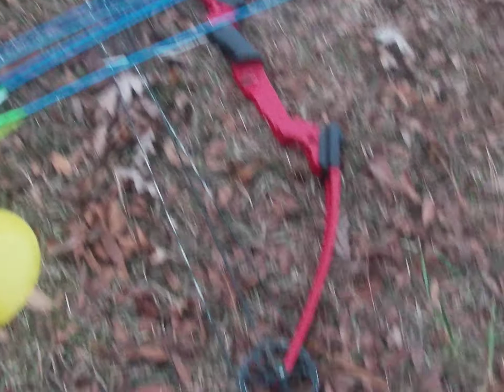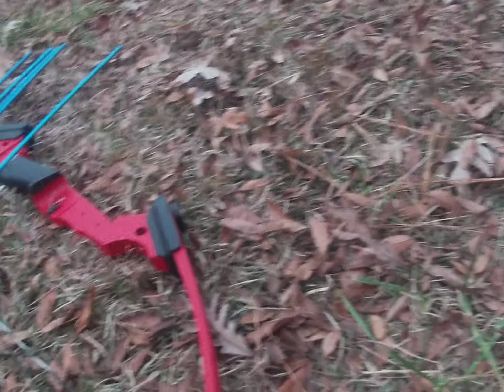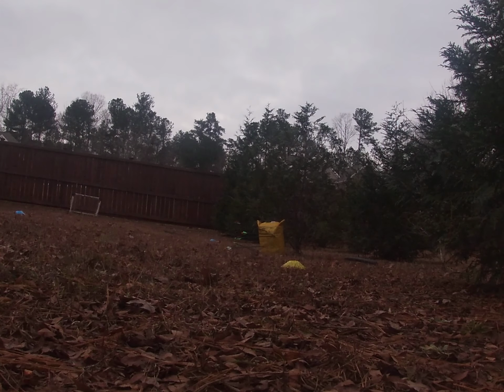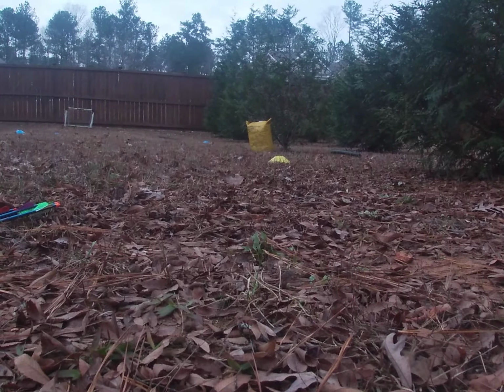Archery video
Just shooting a few arrows.